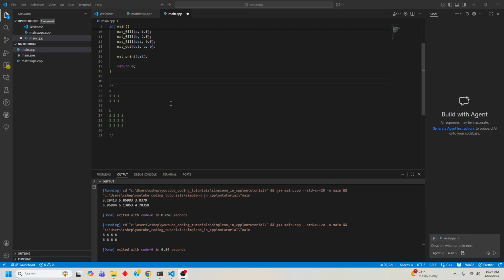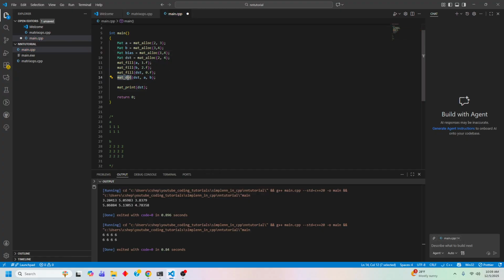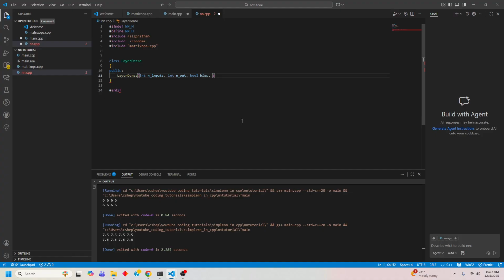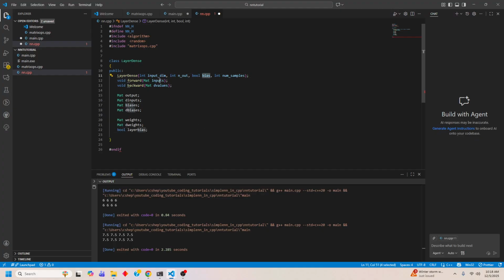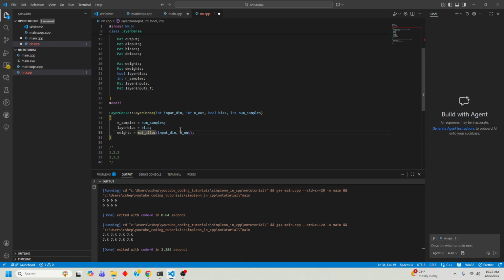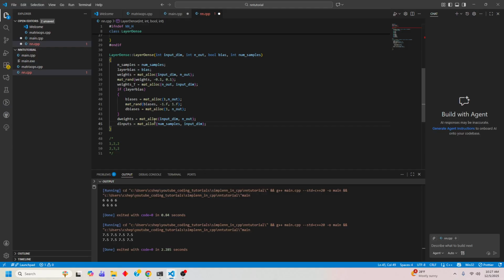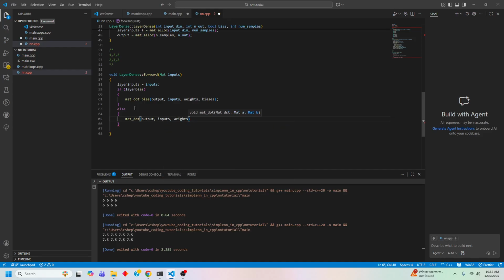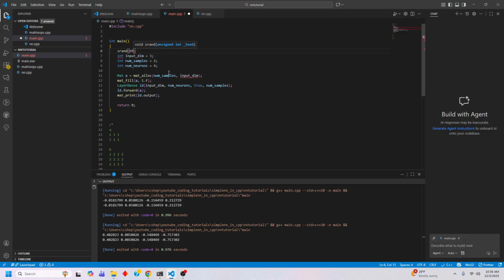Neural network in c++ part 2- Dense layer forward propogation